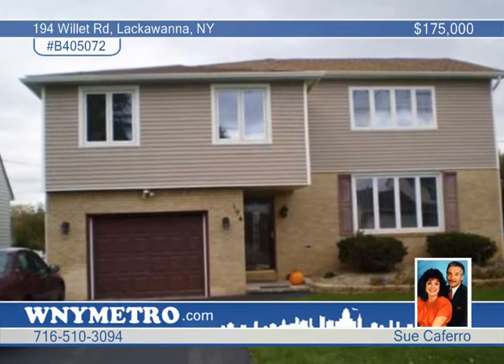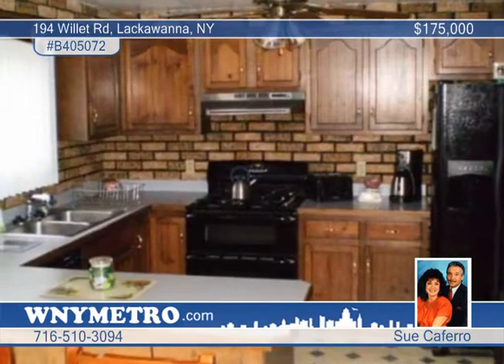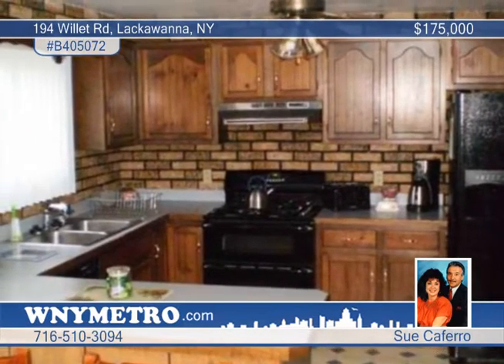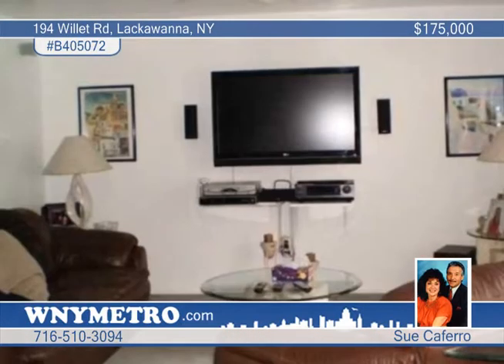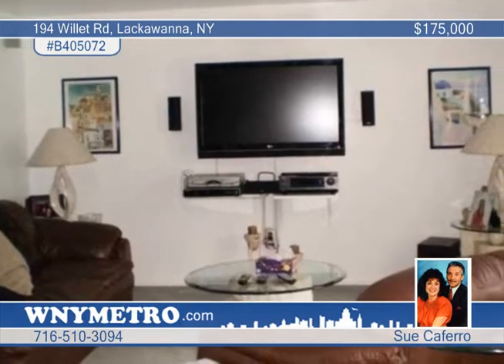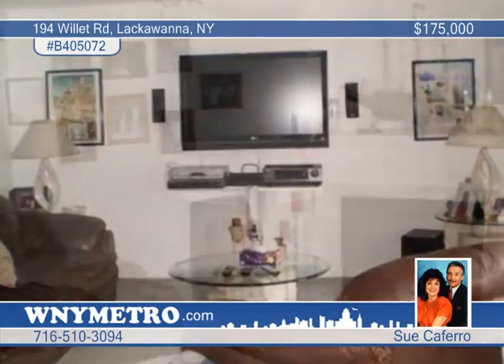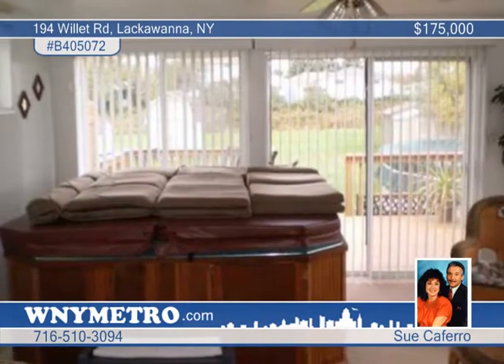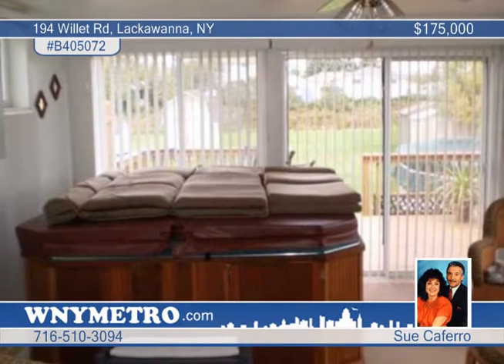194 Willet Rd - Lackawanna, NY